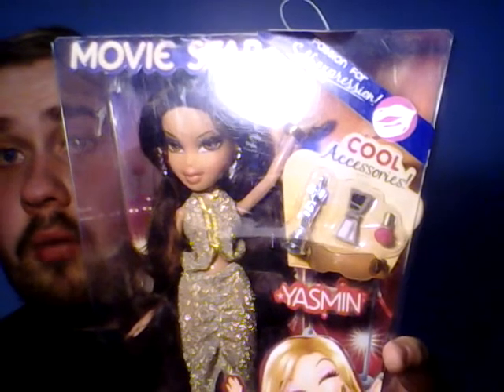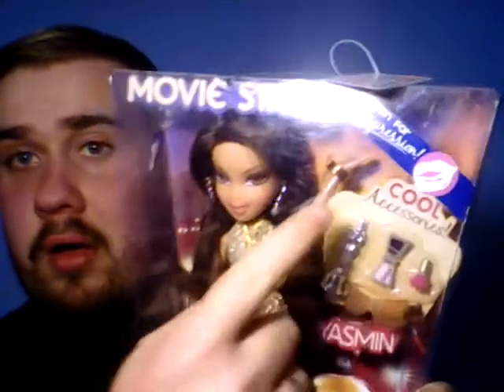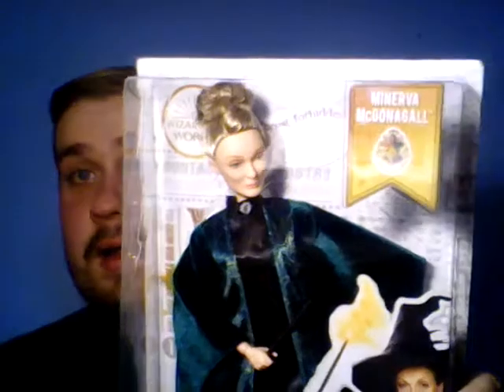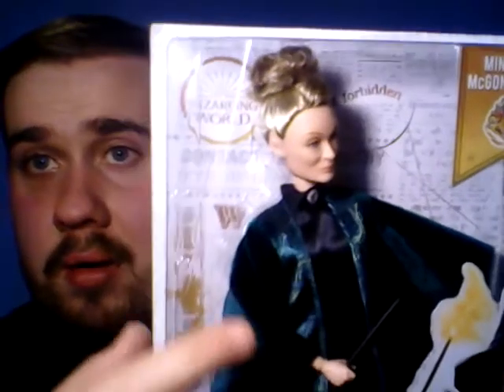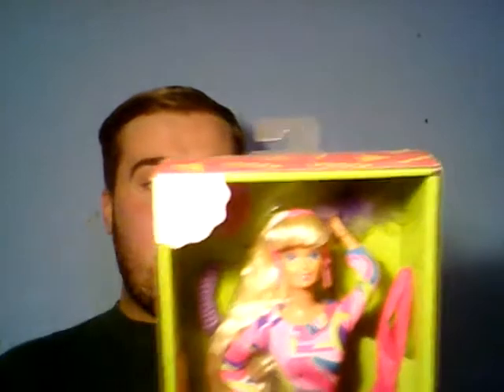My in box doll collection